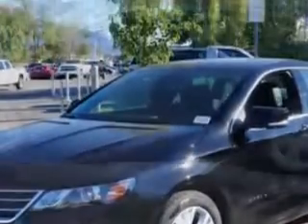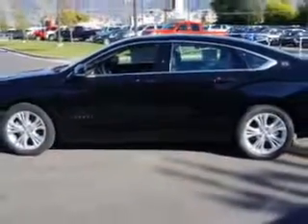2014 Chevrolet Impala Larry H. Miller Chevrolet of Murray Murray, UT 84107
Chevrolet Impala You will love this  Black   Chevrolet Impala Sedan, equipped with a 4 Cylinder engine and an automatic transmission. Enjoy an exceptional 31 miles to the gallon on this great car with features like Sirius Xm Satellite Radio, Halogen Headlights, Auxiliary Audio Input - Memory Card Slot, Exterior Entry Lights, Remote Engine Start, Power Adjustable Lumbar Passenger Seat, Heated Exterior Mirrors With Integrated Turn Signals, 4-Way Power Adjustable Lumbar Driver Seat, Electronic Brakeforce Distribution, Engine Immobilizer, Anti-Theft Alarm System, Emergency Braking Assist, Premium Cloth Upholstery, Electric Power Steering, Onstar With Turn-By-Turn Navigation, 8 Way Power Driver Seat, Front Air Conditioning With Automatic Climate Control, and much more. Enjoy the drive and have peace of mind in this  Chevrolet Impala. See us at Larry H. Miller Chevrolet of Murray today!
MILES:      7
VIN:1G1115SL6EU120271

5500 South State ST.